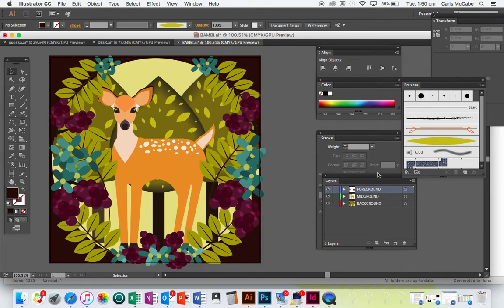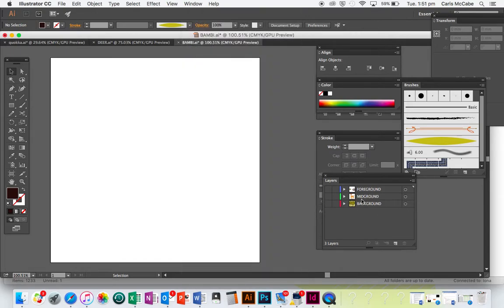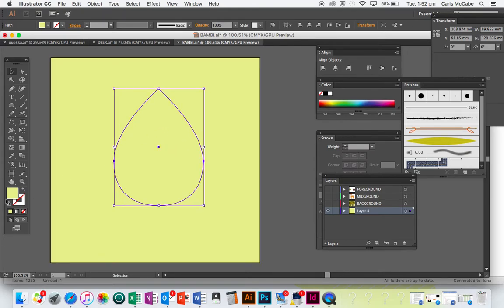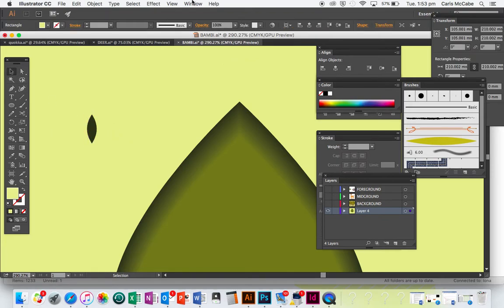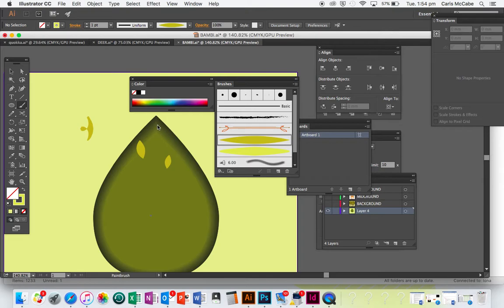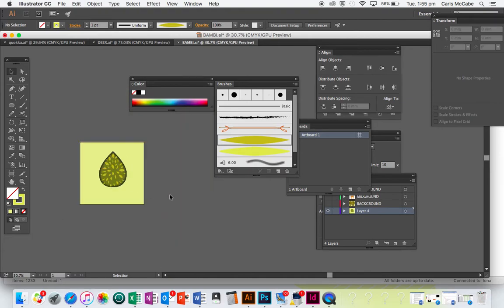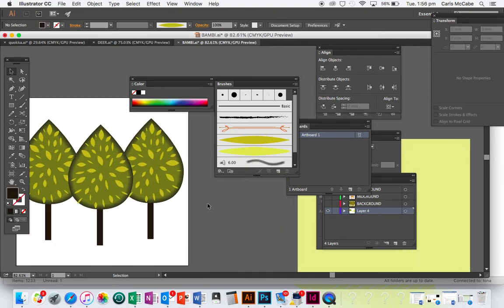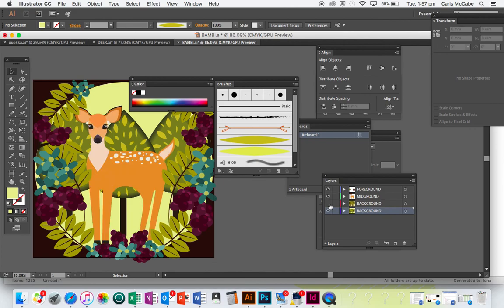BAMBI TUTORIAL 2 | MAKE A FOREST BACKGROUND | Adobe Illustrator Tutorials for Beginners